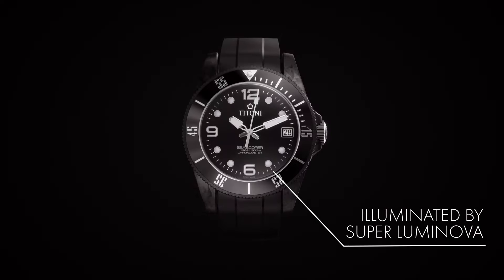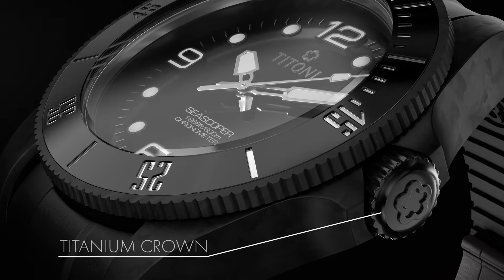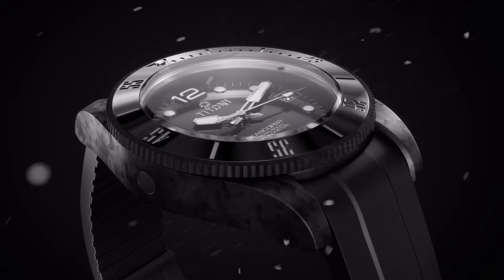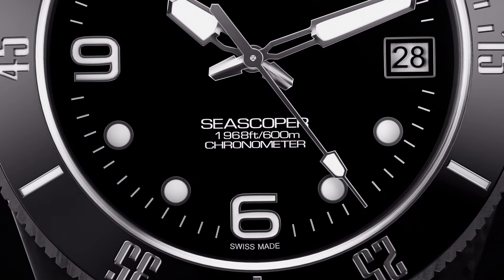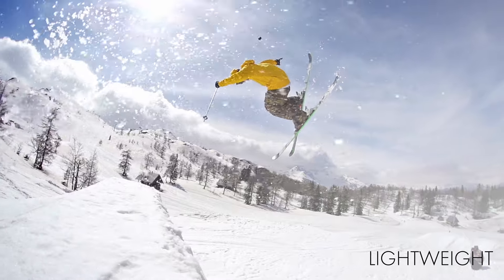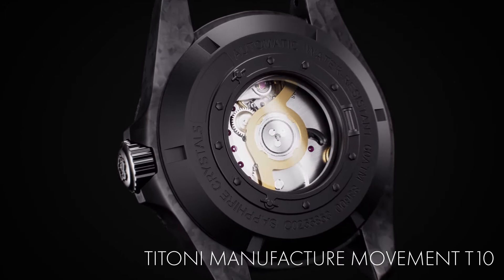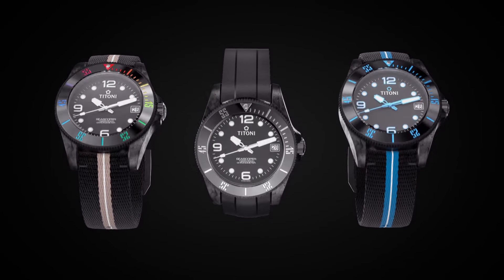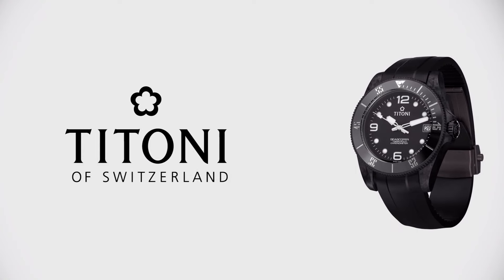TITONI Seascoper 600 CarbonTech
TITONI has just launched its first-ever carbon watch, the Seascoper 600 CarbonTech.

This, the latest model in the legendary Seascoper series, is not only robust, but also surprisingly light in weight. The combination of black carbon – which makes every single watch an unmistakable original – and the scratch-resistant, black ceramic bezel is an absolute design highlight that gives this model a particularly sporty and modern look: the mirror-like bezel is a playful contrast to the matt carbon finish.